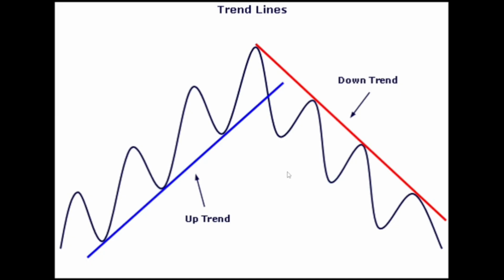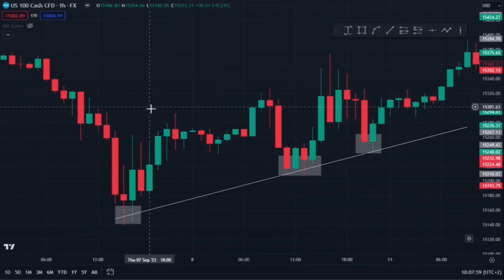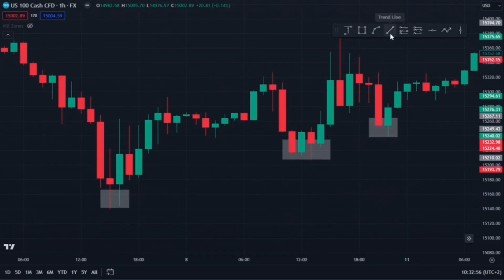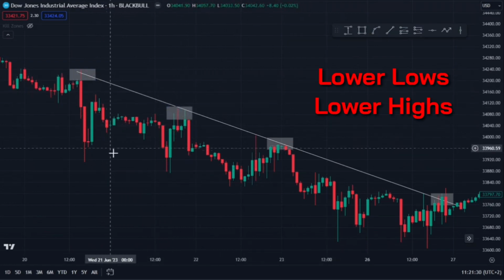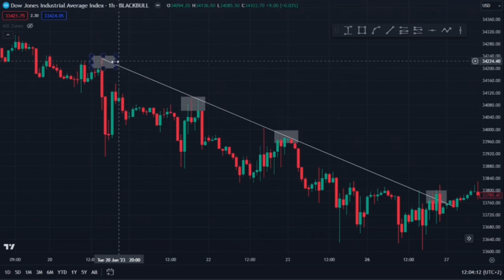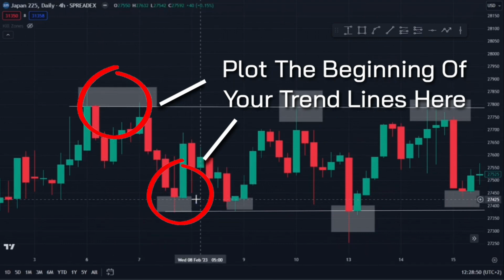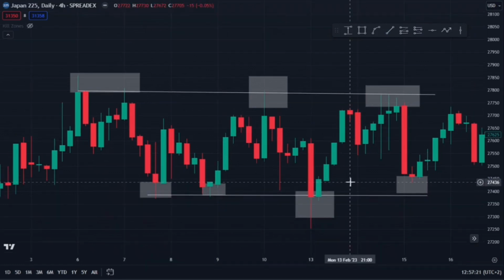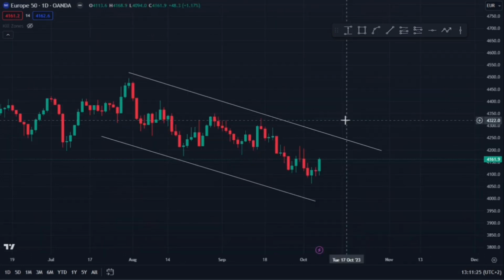Binary Options How To Draw Perfect Trend Lines!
In this video, I will be showing you how to draw perfect trend lines, enabling you to recognize market trends and capitalize on trading opportunities when trading Binary Options.

🎥 Videos To Check Out:

●This Simple Break & Retest Strategy Made Me Rich Trading Binary Options...